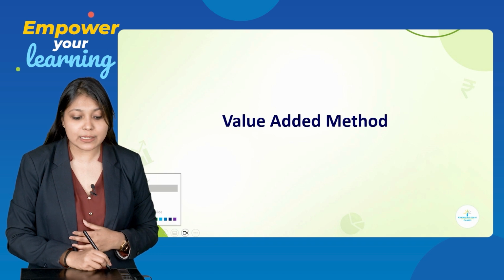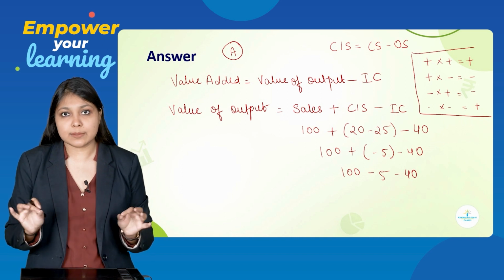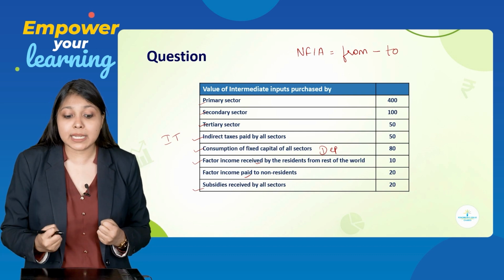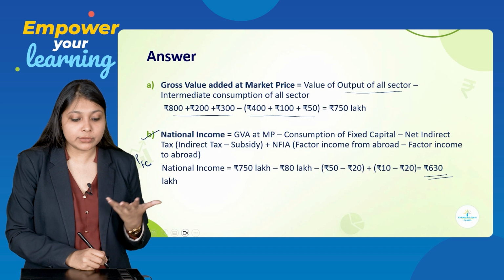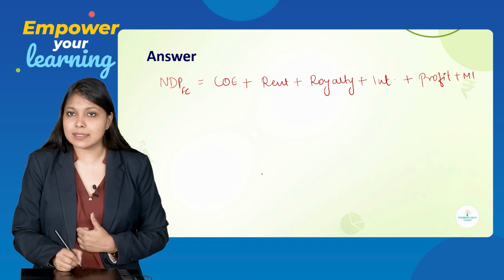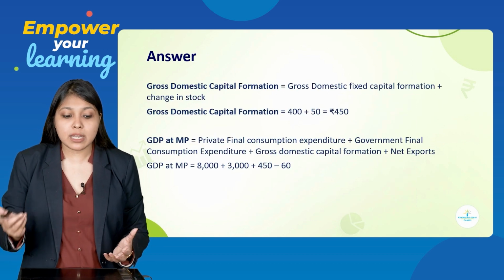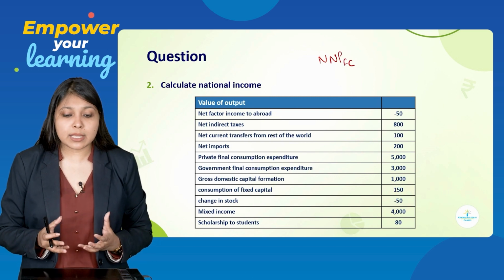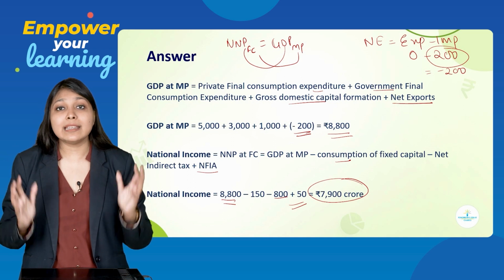Measurement of National Income | Numerical Methods | CBSE Class 12 | Macroeconomics | Riteeka Mam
Master National Income Measurement with Numerical Methods for CBSE Class 12 Macroeconomics!

This comprehensive video covers everything you need to know about measuring national income, including:

✔Understanding National Income and its Significance: Demystify the concept of national income and its crucial role in macroeconomic analysis.

✔Exploring the Three Measurement Methods: Dive deep into the Income Method, Production (Value Added) Method, and Expenditure Method, along with their practical applications.

✔Numerical Methods Made Easy: Conquer numerical problems on national income calculations with Riteeka Mam's clear and concise explanations.

✔CBSE Class 12 Exam Preparation: Get exam-ready with tips and tricks on solving National Income-related questions in your CBSE Class 12 Macroeconomics paper.

⏳Timestamps⏳
[00:00] Introduction:
[00:18] Overview of Previous Video: National Income Calculation Methods
[00:55] Focus on Numerical Questions
[01:34] Value Added Method Introduction
[02:22] Example: Calculating Value Added for Form A and Form B
[06:16] Income Method Introduction
[07:03] Example: Calculating NPFC using Income Method
[09:51] Expenditure Method Introduction
[10:33] Example: Calculating NNP at MP using Expenditure Method
[13:31] Another Example: Calculating National Income (NNP at FC)
[16:47] Conclusion and Tips for Solving National Income Questions
[17:31] Closing Remarks and Contact Information